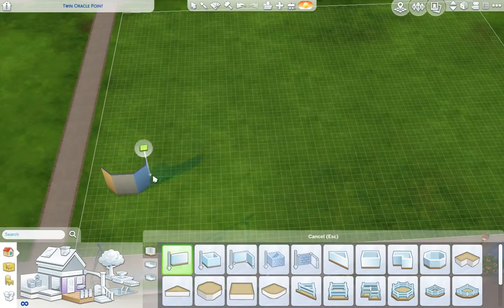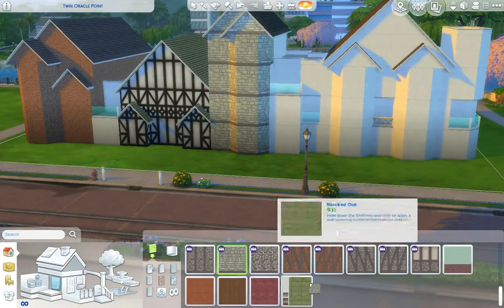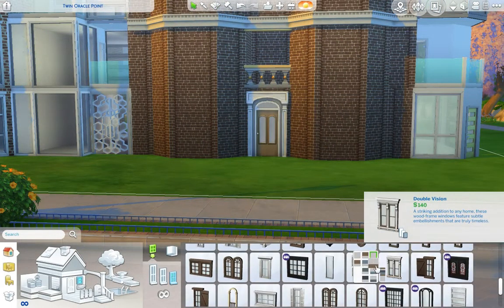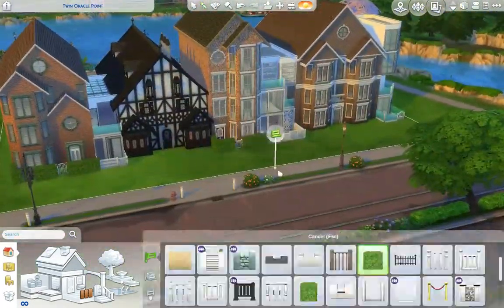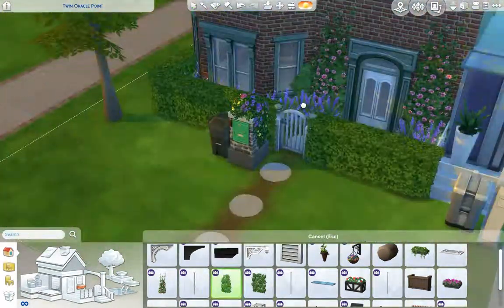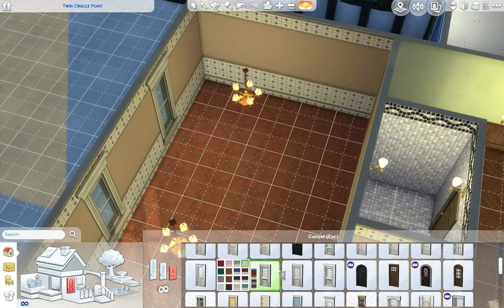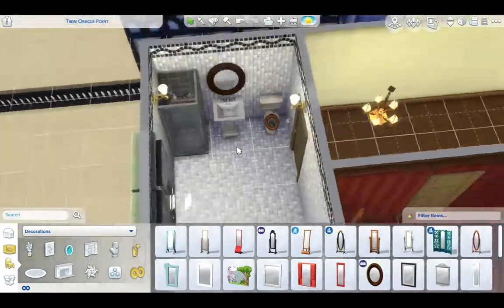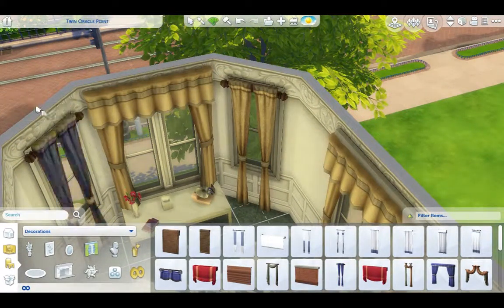The Sims 4 Speedbuild Riverview Townhouse Part 1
Music
Links - A Himitsu: